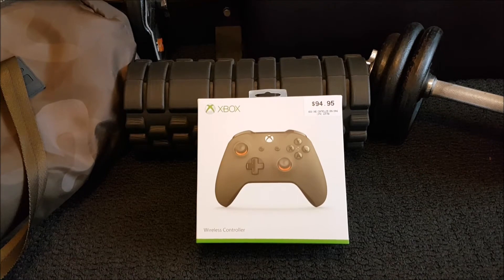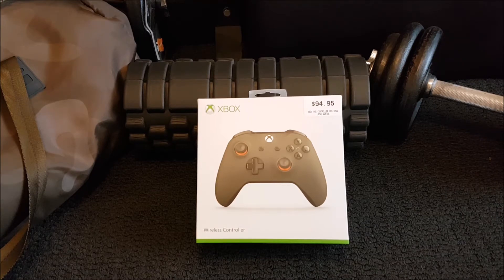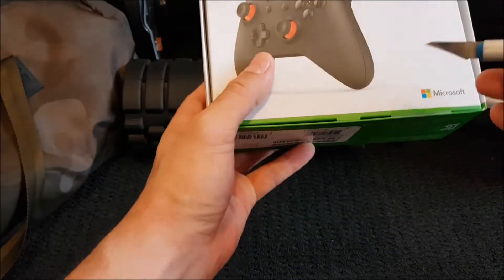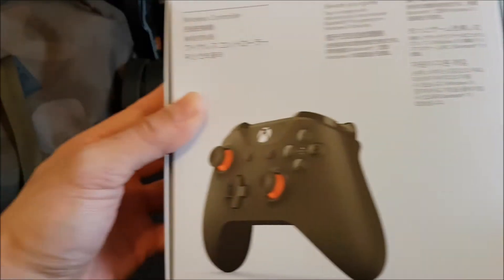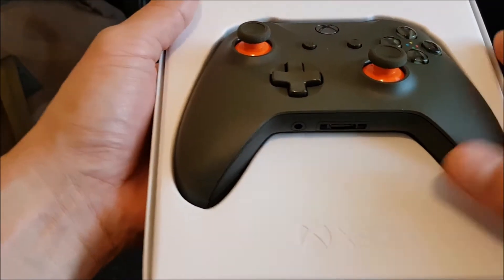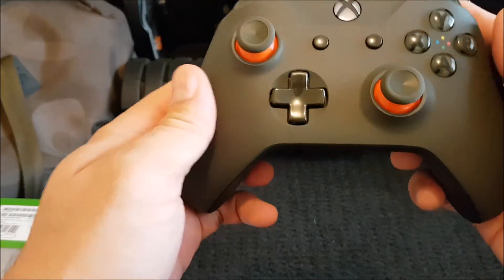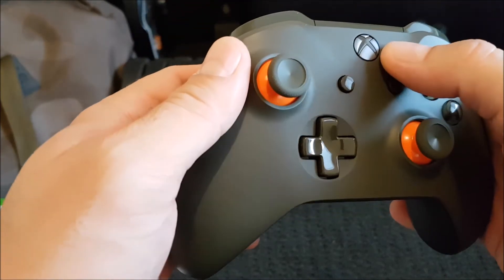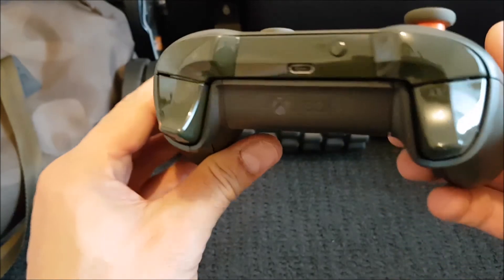XBOXONE Battlefield 1 Controller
Floor review of the Battlefield One edition of the XBOXONE controller in Olive Drab. Very sexy.  One of my favorites right next to controllers from Advanced Warfare Halo 5 (green) and the Snow Covert Forces. That's all guys. Enjoy and see you soon!